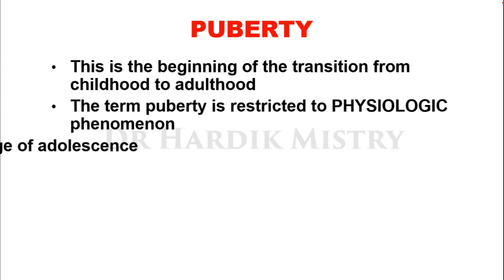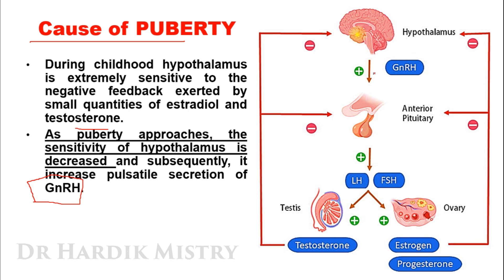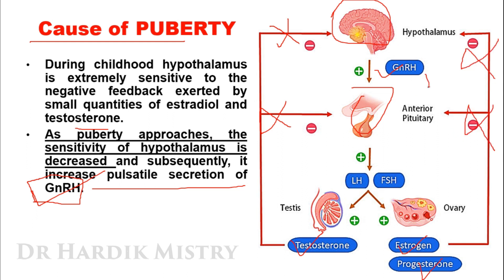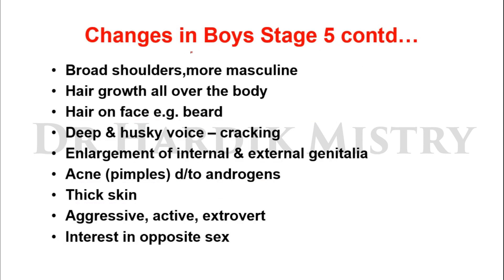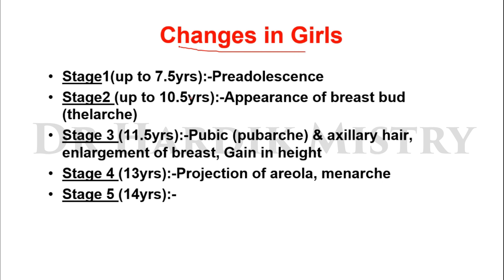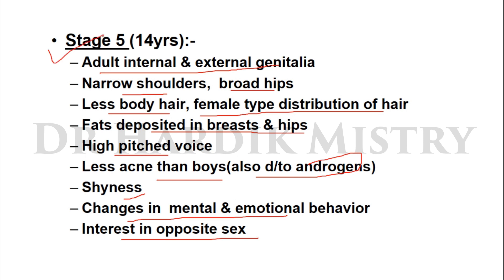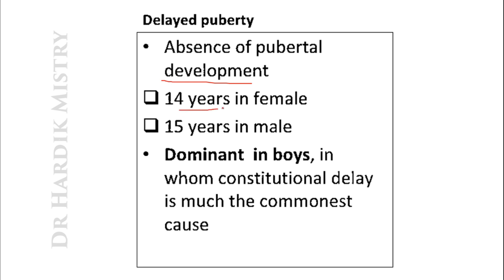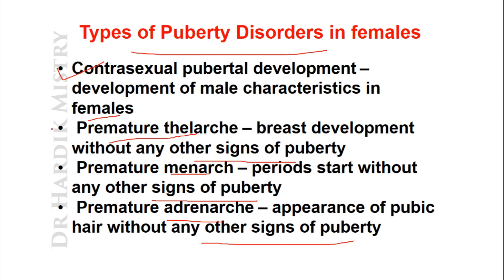PHYSIOLOGY OF PUBERTY | REPRODUCTIVE PHYSIOLOGY